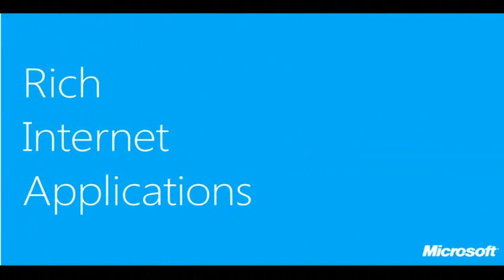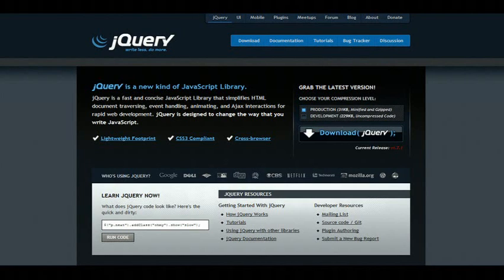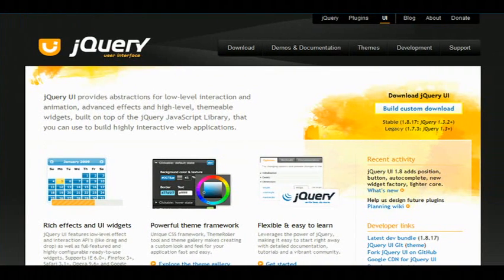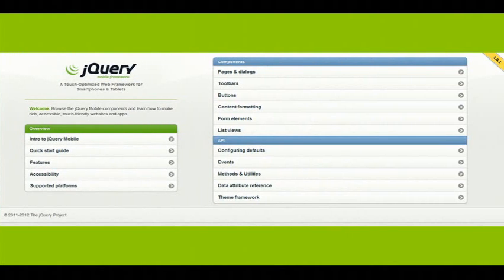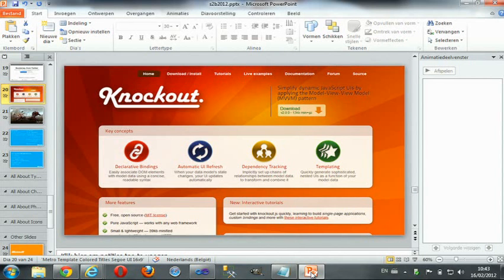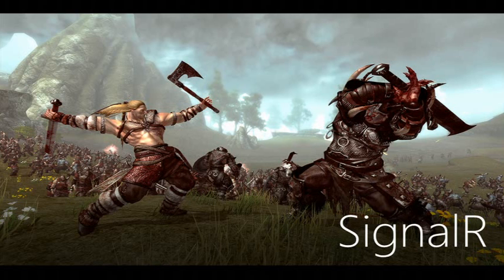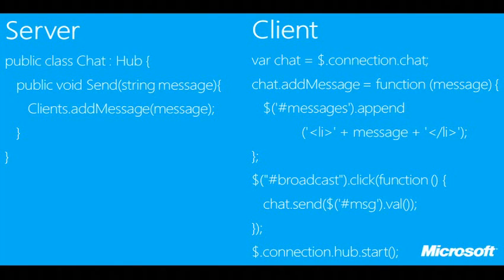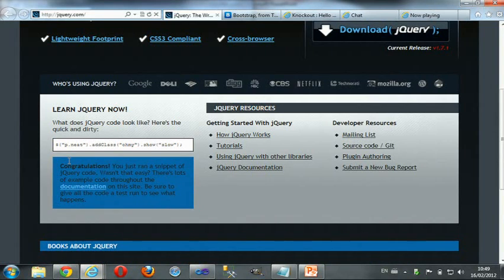Students to Business Day 2012: Wouter Devinck